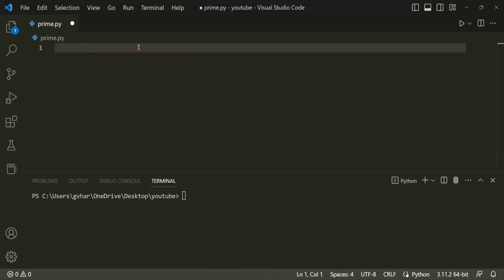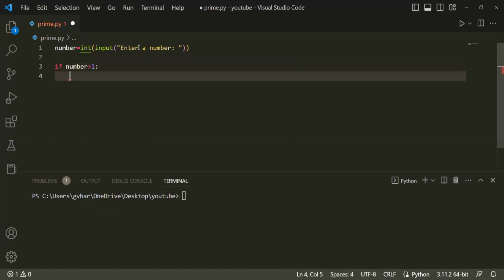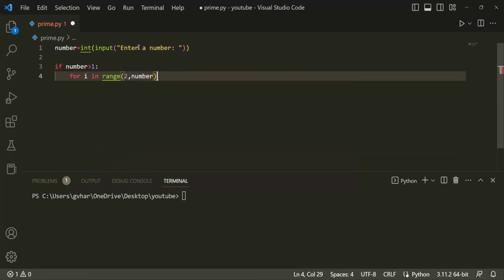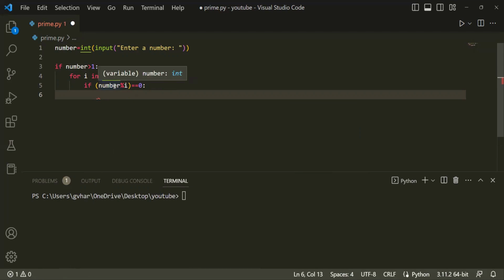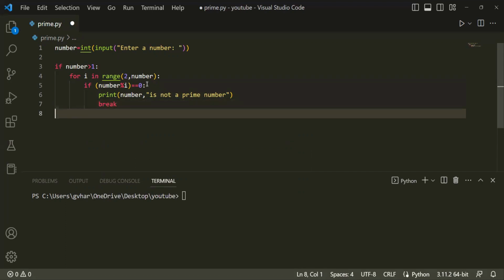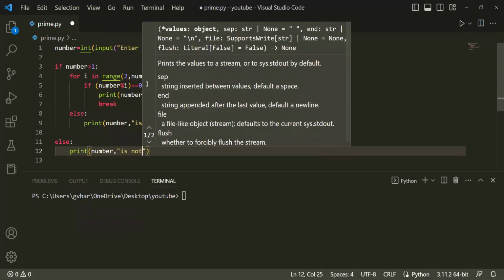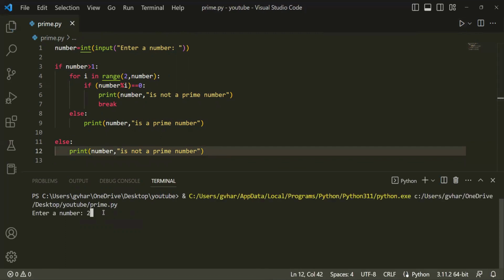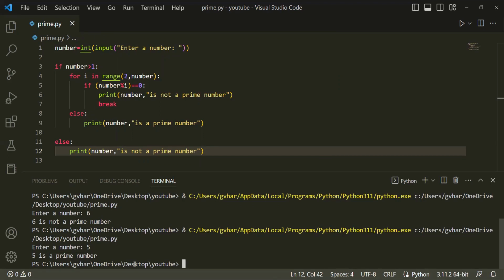Python program to check if a number is Prime or not || Python Programming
Hi,

In this video learn about how to check whether a number is prime or not using python.